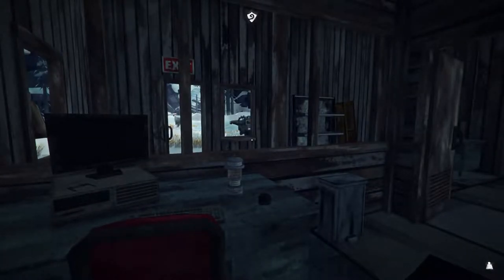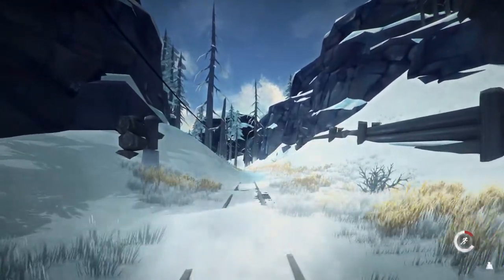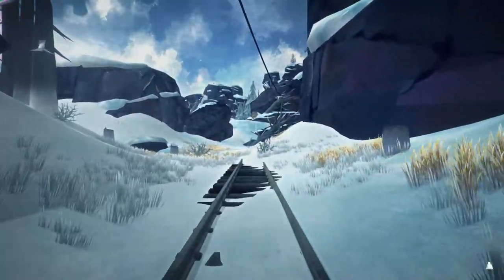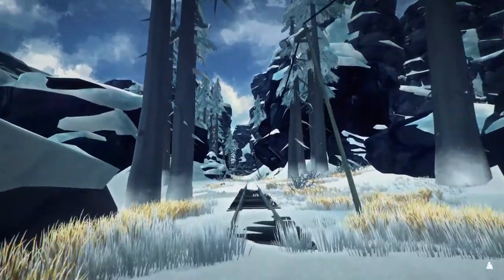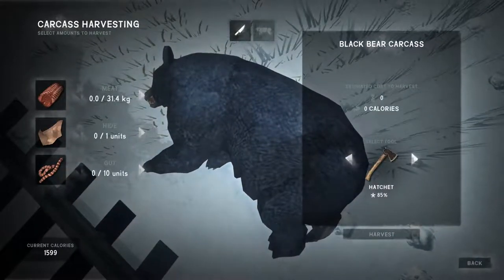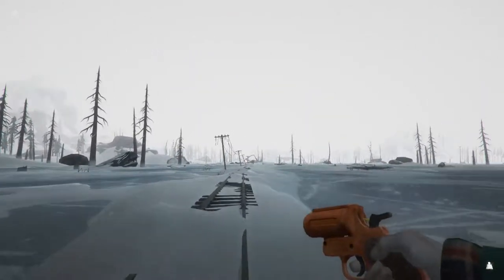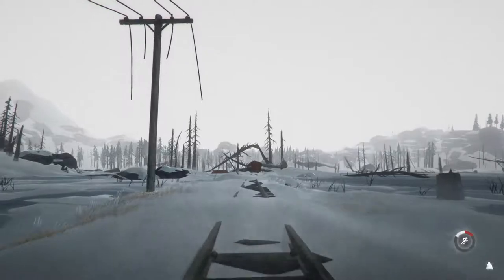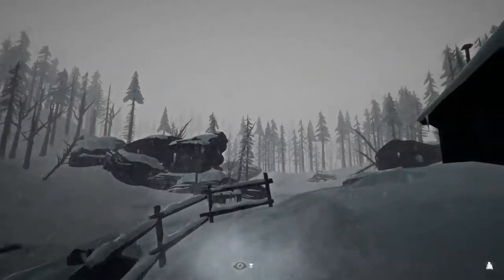Let's Play: The Long Dark Wintermute (Story mode) - Episode 18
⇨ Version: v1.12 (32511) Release